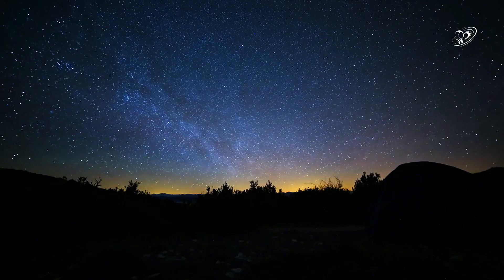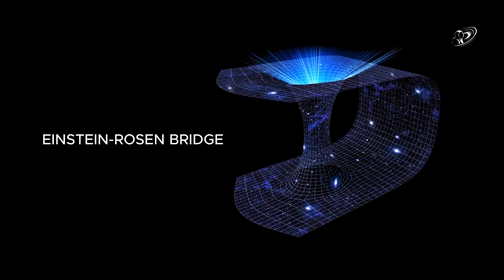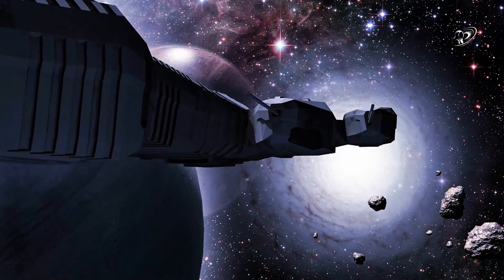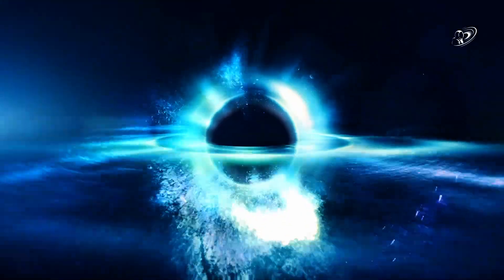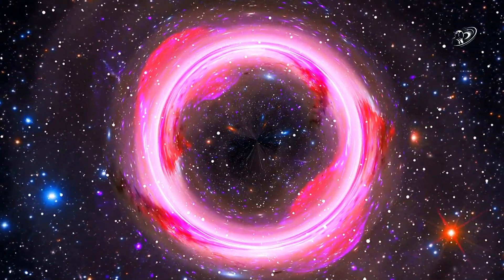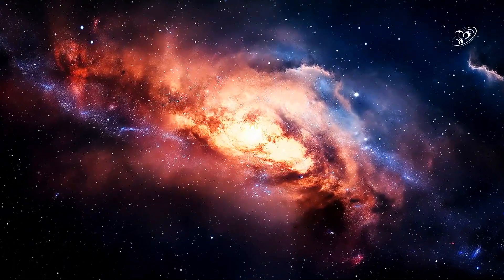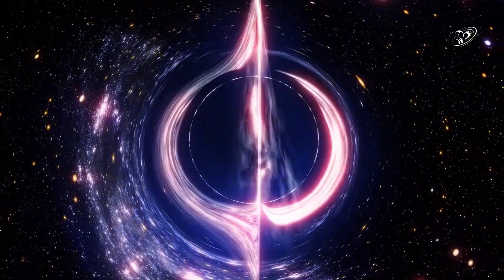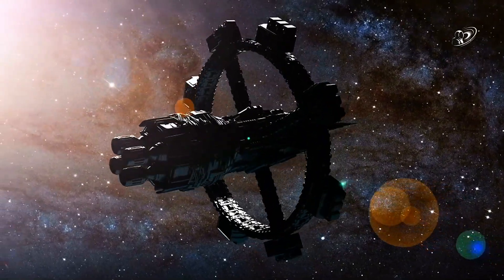WORMHOLE: TIME TRAVEL Might Already Exist | Alive Beyond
What if time travel isn’t just science fiction—but scientific reality? In this mind-blowing video, we dive deep into the mysterious world of wormholes and explore how they might be the key to traveling through time. From Einstein's theories to mind-bending paradoxes, you'll discover the hidden science that could reshape our understanding of the universe. Time may not be what it seems... and wormholes might prove it.

If you're fascinated by space, time, and the future of human discovery—this is a journey you can't miss.

👉 Like this video if it blew your mind

Time travel through wormholes
Is time travel real
Wormhole explained
Einstein Rosen Bridge
Wormholes and time machines
Time travel documentary
Space and time theory
How wormholes work
General relativity time travel
Time paradox and wormholes
Are wormholes real
Science of time travel
Can we travel through time
Quantum wormholes
Wormhole time travel theory

We hope this journey through time and space sparked your curiosity. See you in the next dimension! 🌌